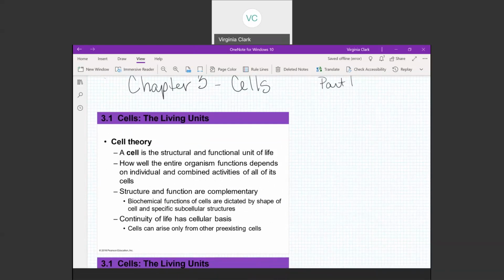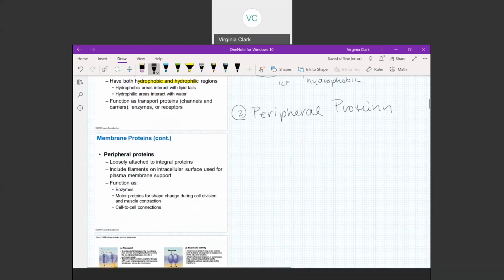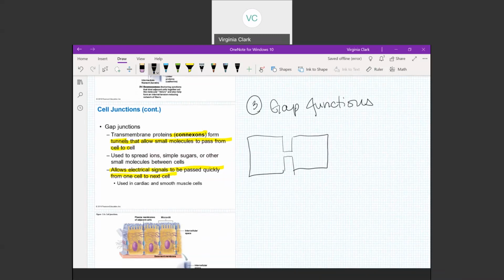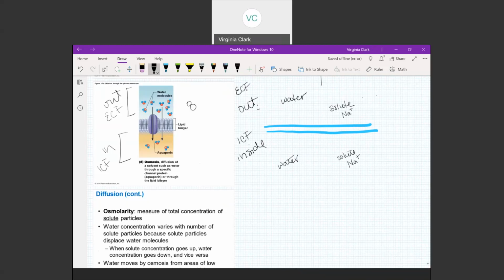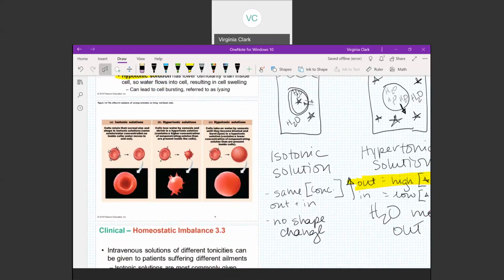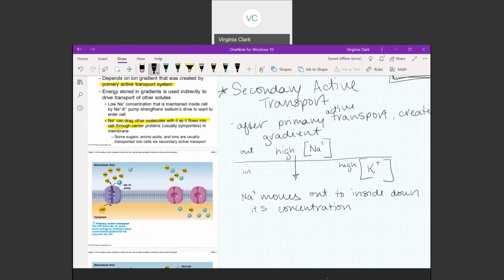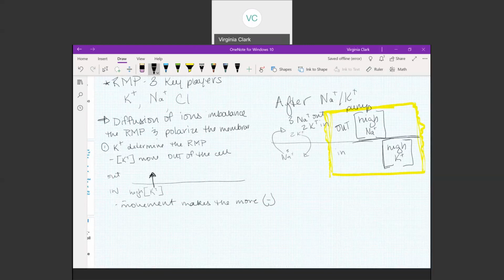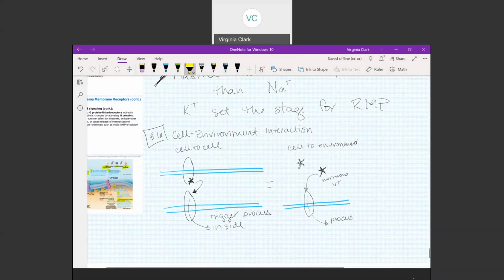Chapter 3 - Cells (part 1 [3.1-3.3]) - Marieb Anatomy & Physiology